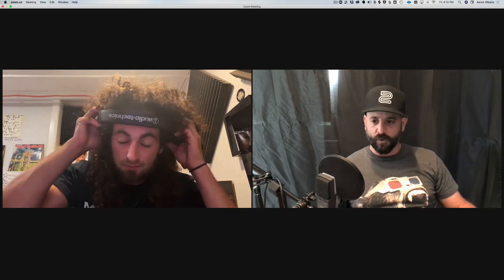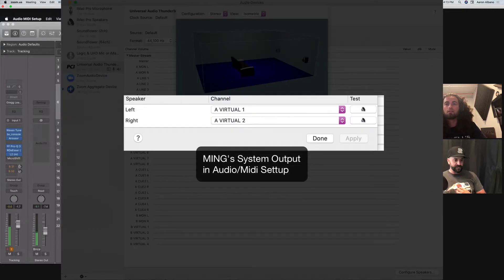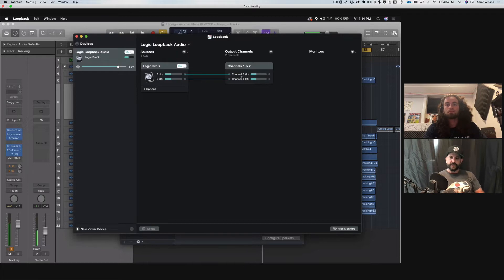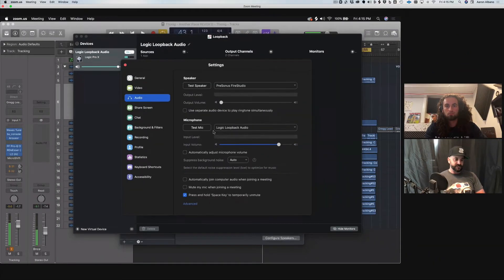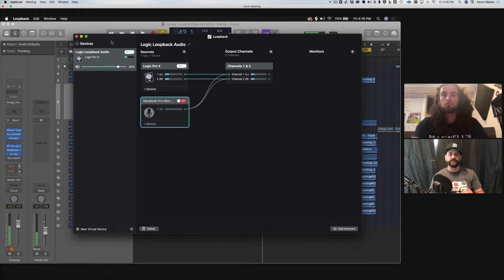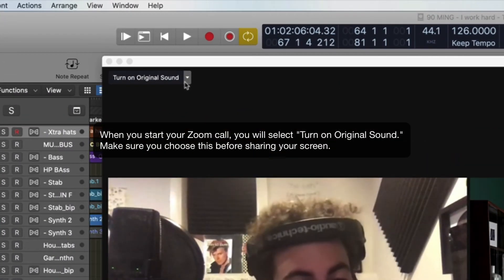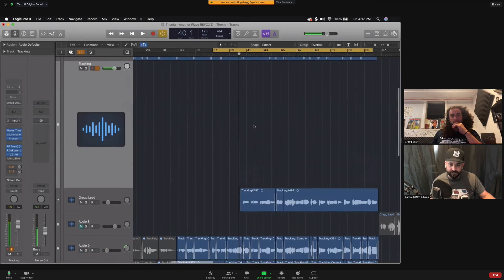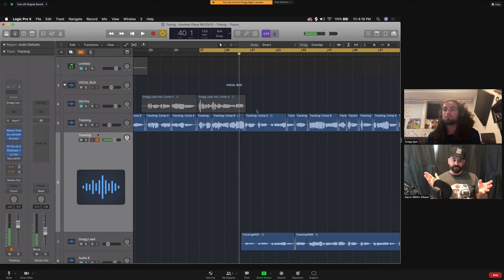Remote recording w Zoom's Remote Control w zero latency.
This is part 2 of 2.  In this video, I'll show you how to utilize Zoom's high-fidelity audio and Remote Control function to control another producer's DAW during a Share Screen video call.  I use this feature to do realtime, no latency,  remote recording.   I also show you how to configure Apple's Audio Midi Setup, DAW audio inputs/outputs, Zoom, and Loopback necessary for the transfer of high-quality audio through Zoom.

Also, check out MING's weekly house music mix show, MING Presents Warmth